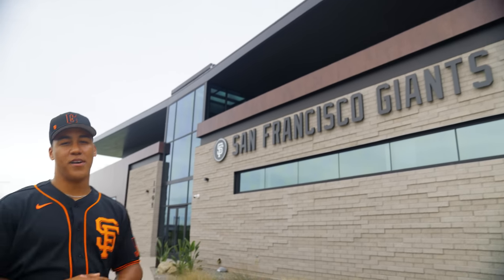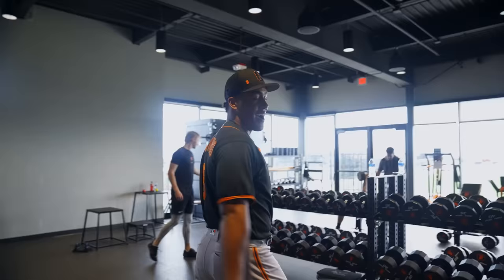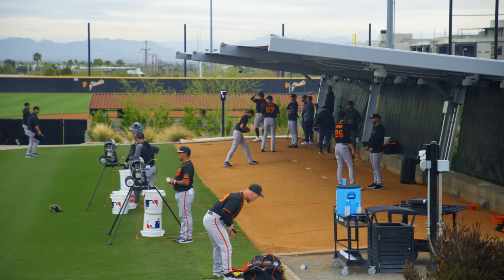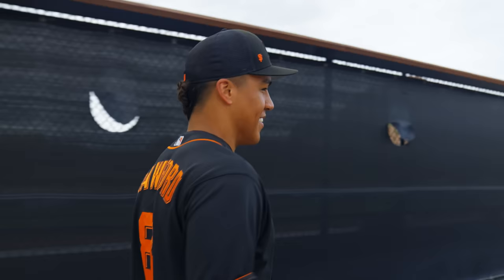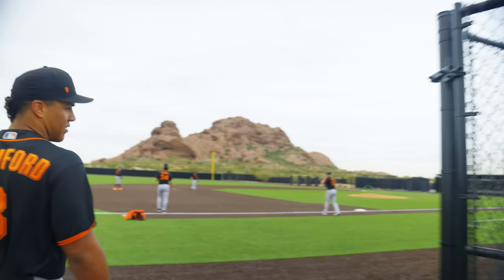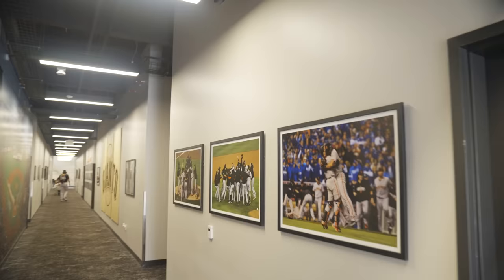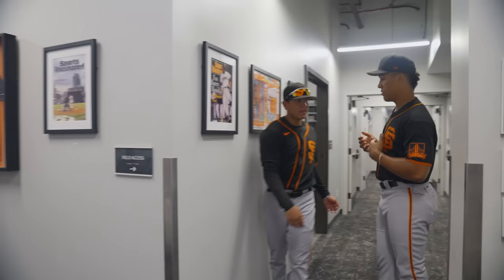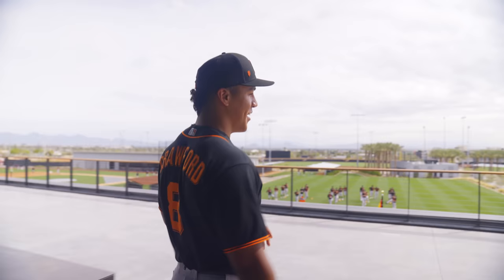Go Inside the SF Giants' State-of-the-Art Player Development Facility with Reggie Crawford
In 2022, the San Francisco Giants opened their state-of-the-art player development facility at Papago Park in Arizona. Join 2022 first-round draft pick, Reggie Crawford, as he goes on a tour of the grounds.